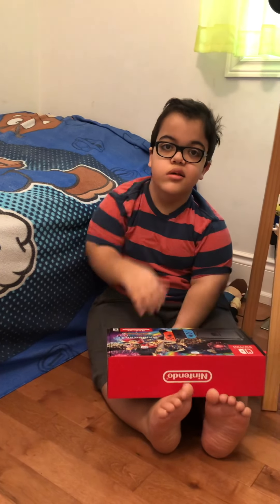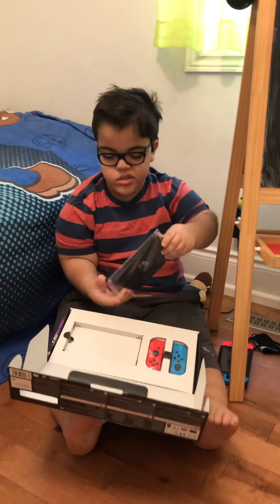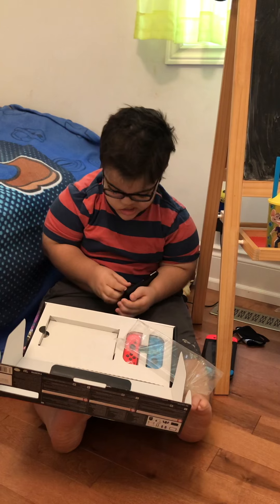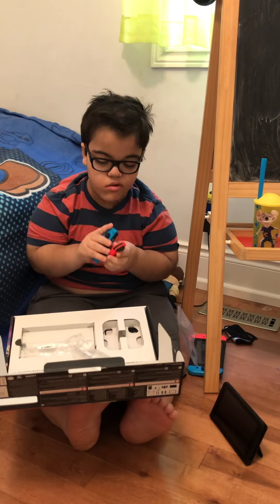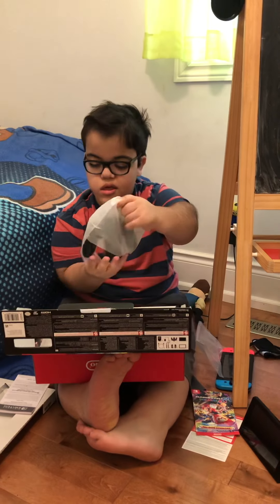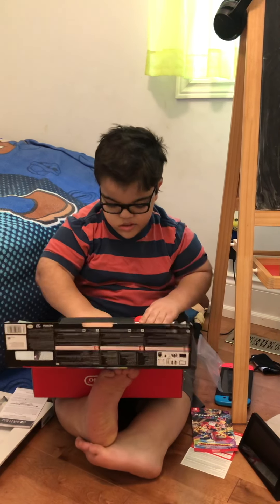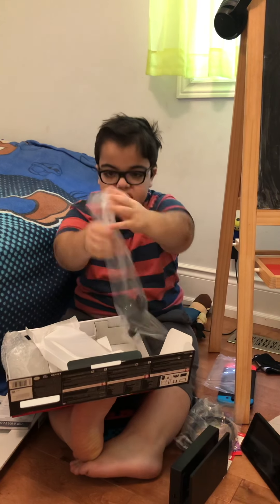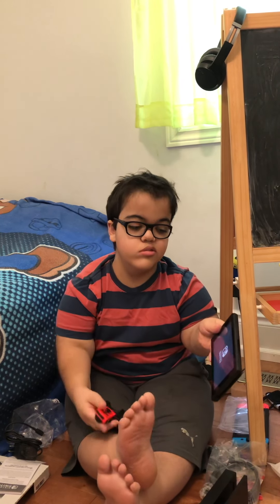Merry Christmas guys